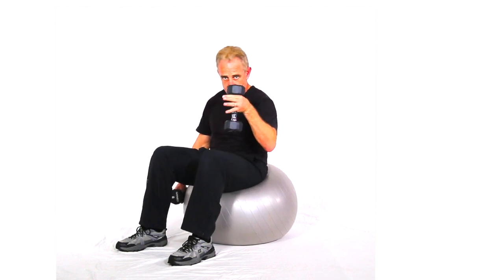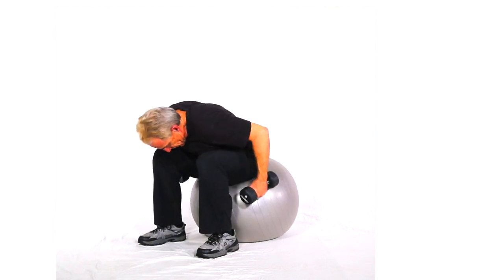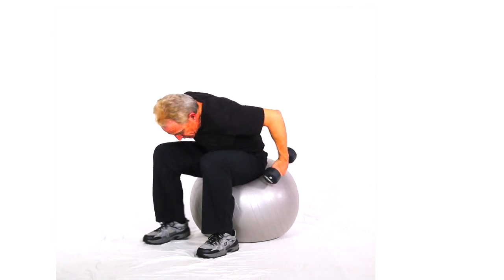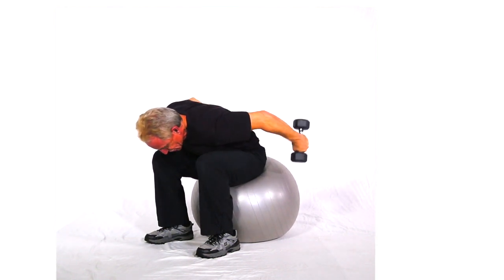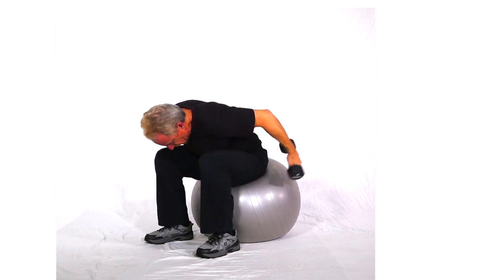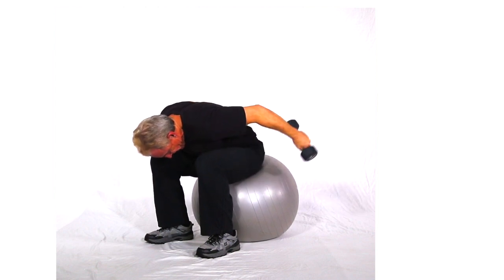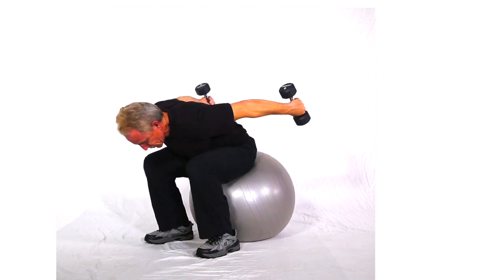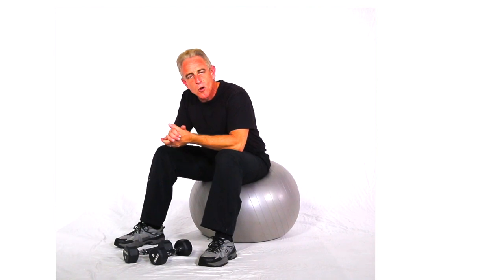Stop Back Pain Naturally